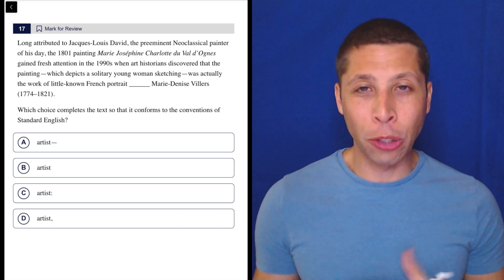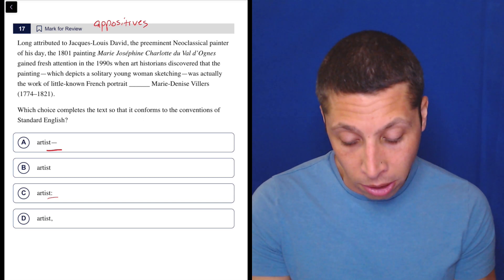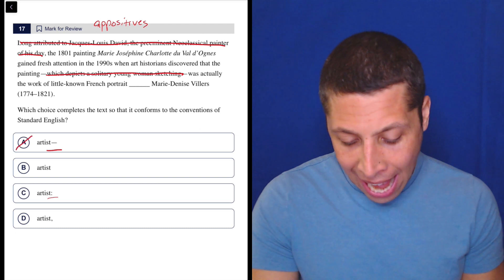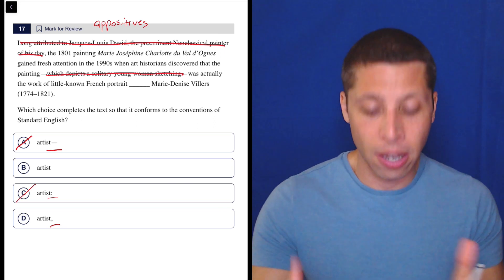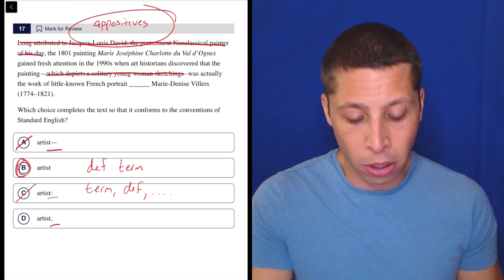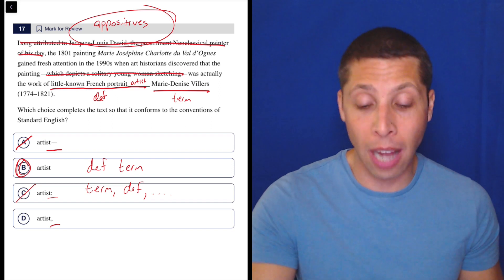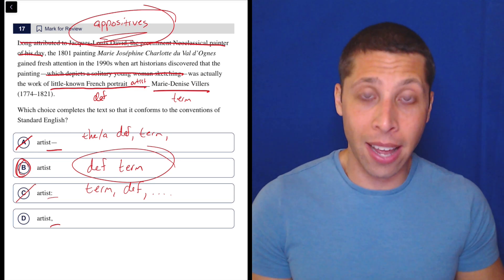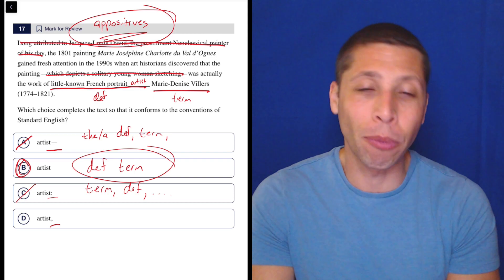Digital SAT 6, Reading Module 2H, Question 17 (grammar)